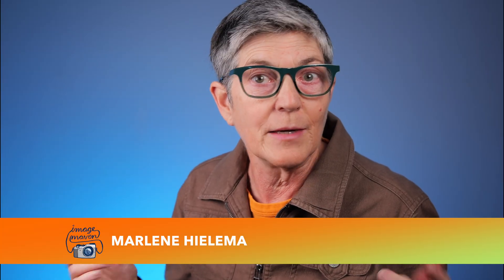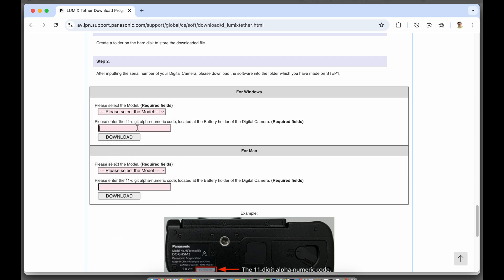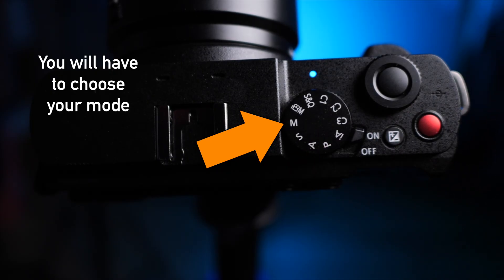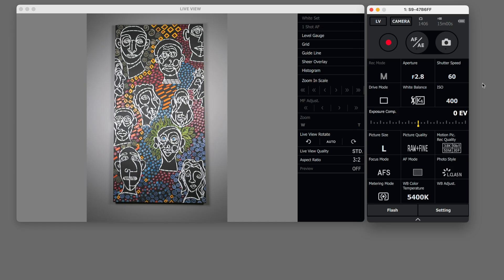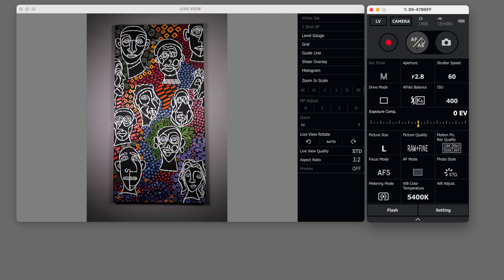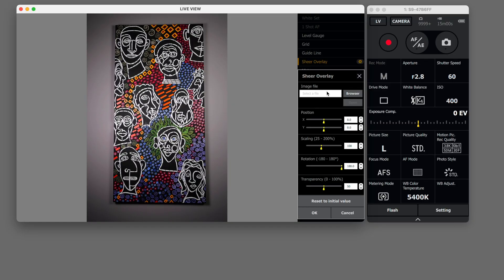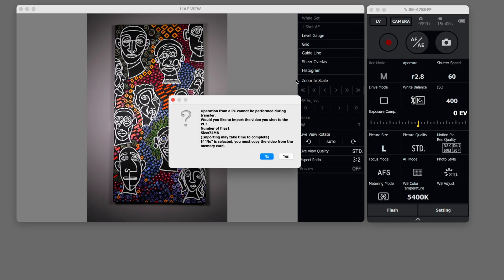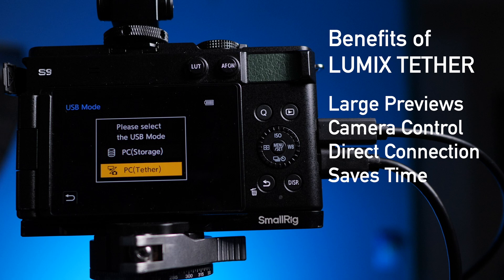Lumix Tether: How do I tether my Lumix camera in 2025 and beyond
Lumix Tether is still the simplest way to get live view photos and video clips from your camera to your computer.

With all this talk about the new apps that Lumix has released like Lumix LAB and Lumix FLOW you may be thinking that you need to use those.

But those apps are not for everyone, nor for every situation..

Chapters
0:00 Introduction
1:08 How to download LUMIX Tether
2:35 Start the Tether App
3:30 App interface
5:08 Tethered photos to computer
11:19 Tethered videos to computer
11:53 Benefits of LUMIX Tether
13:27 Thank you for your support!